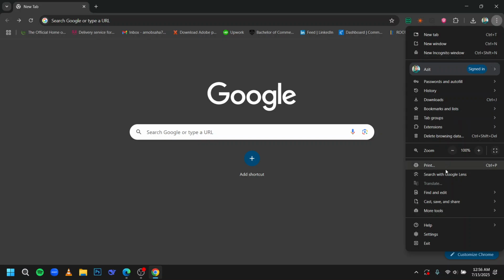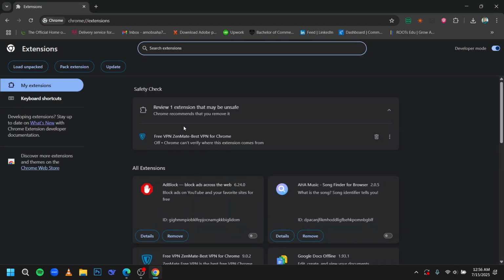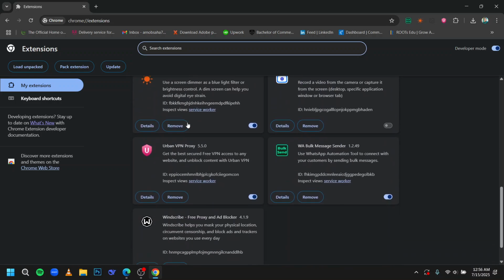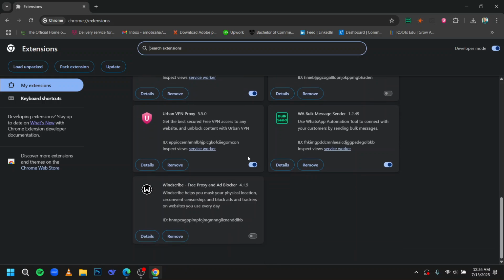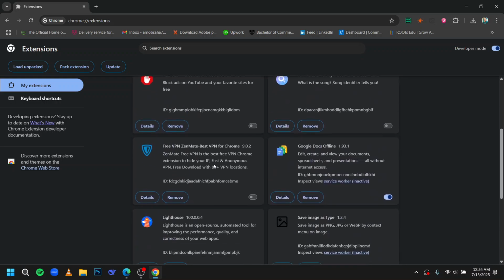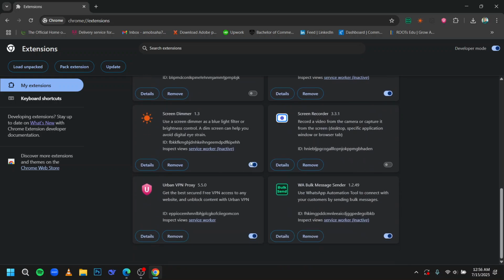How To Uninstall & Remove Chrome Extensions (2025)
- In this video, you will learn How To Uninstall & Remove Chrome Extensions quickly and easily. We cover the step-by-step process to disable, uninstall, and manage your Chrome extensions for better browser performance and security. Whether you want to remove unwanted add-ons or fix issues caused by extensions, this guide will help you clean up your browser efficiently.